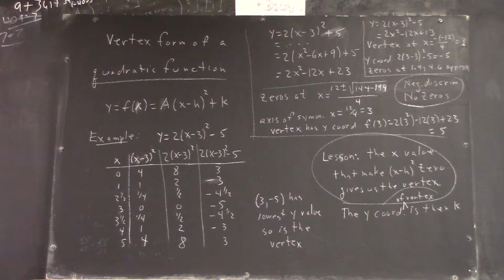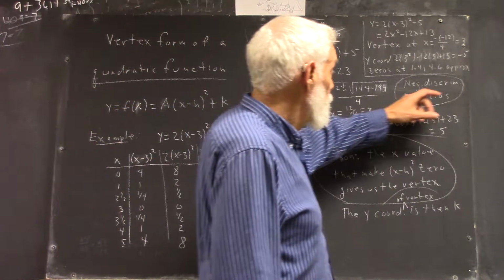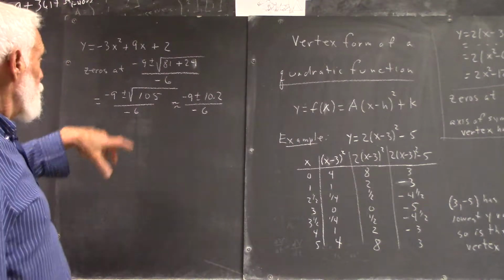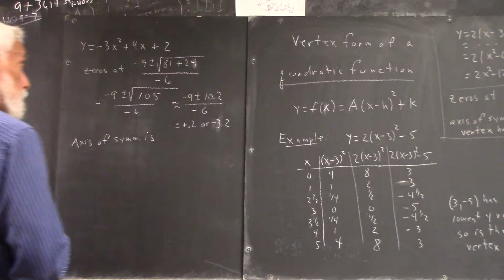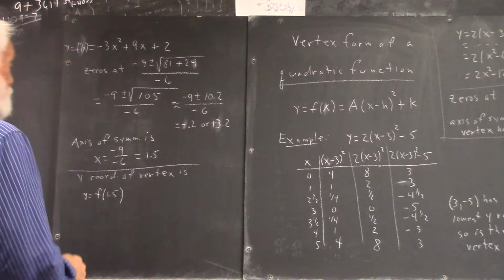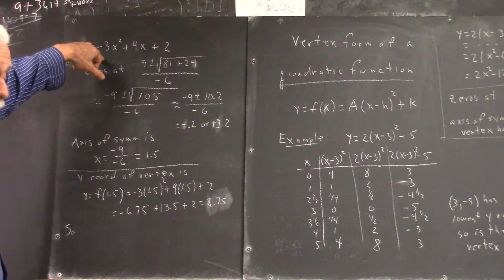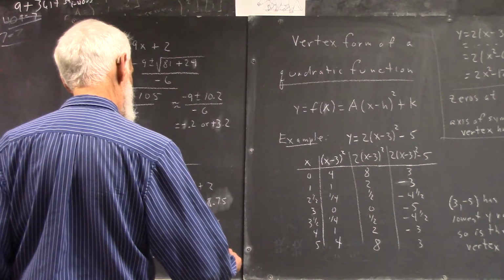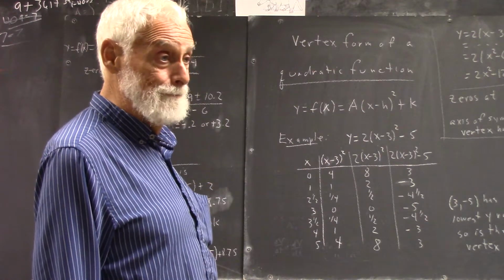dagMCR 4514 checking consistency of expanded general form with vertex form 13